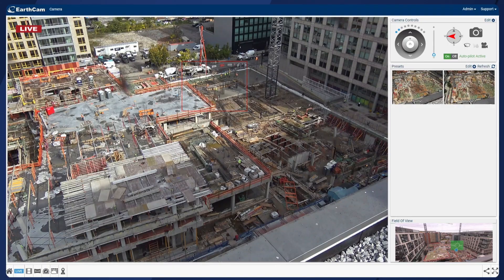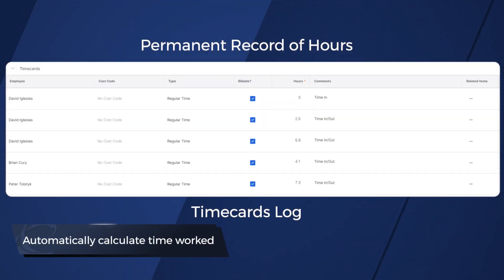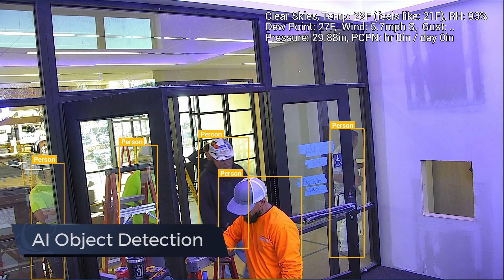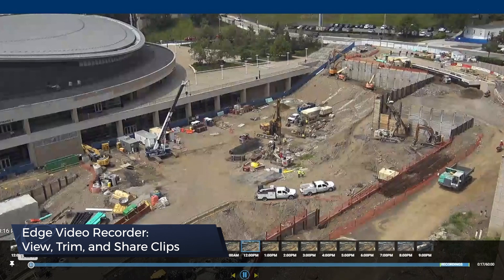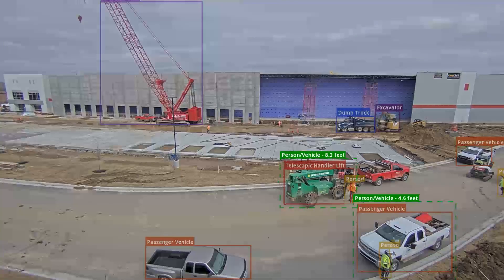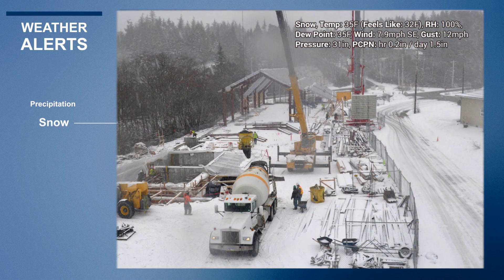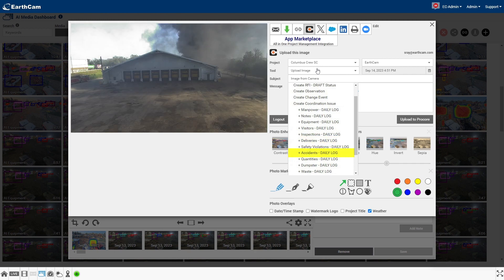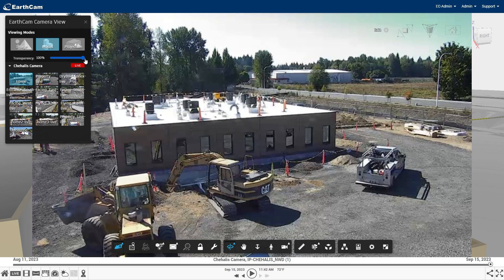EarthCam's 7th Generation Procore Integration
EarthCam's seventh-generation integration creates a complete visual information ecosystem within the Procore platform to increase productivity, and maintain a safe and secure jobsite. New with the seventh generation integration is support for AI-powered jobsite cameras to populate many different Daily Log sections in Procore with valuable imagery and metadata. EarthCam’s breakthrough AI algorithms now detect when workers are operating at height with significant accuracy, and also automatically generate a permanent record of hours worked in Procore's Timecards Log using the Door Cam. EarthCam’s comprehensive integration reaches more sections in Procore than any other site camera provider.